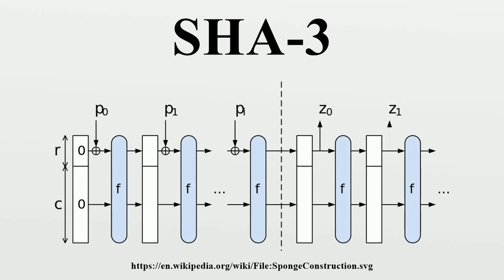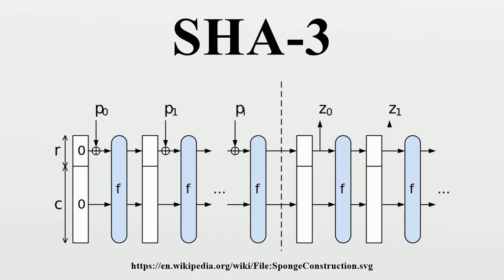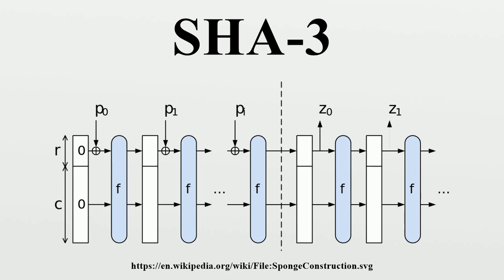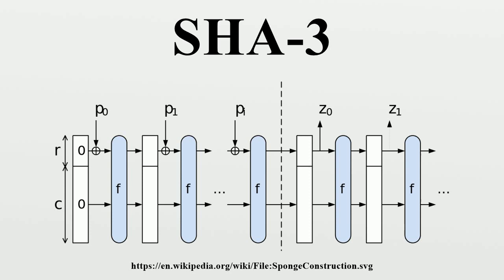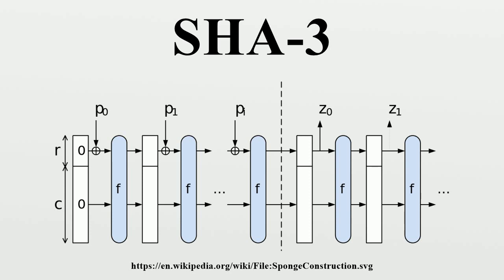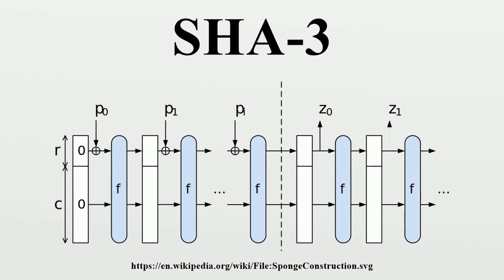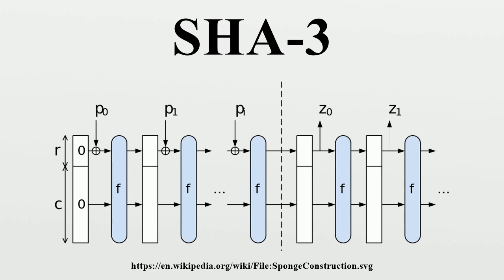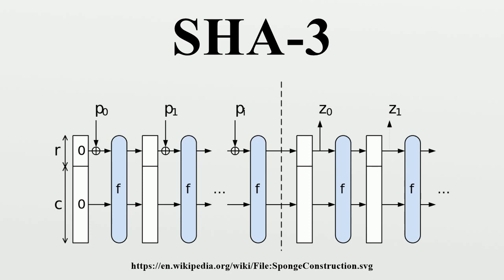SHA-3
SHA-3 (Secure Hash Algorithm 3), a subset of the cryptographic primitive family Keccak (/ˈkætʃæk/, or /kɛtʃɑːk/), is a cryptographic hash function designed by Guido Bertoni, Joan Daemen, Michaël Peeters, and Gilles Van Assche, building upon RadioGatún.SHA-3 is a member of the Secure Hash Algorithm family.

Image-Copyright-Info